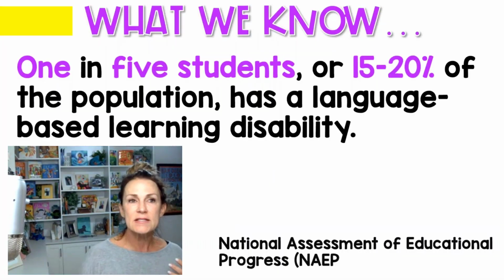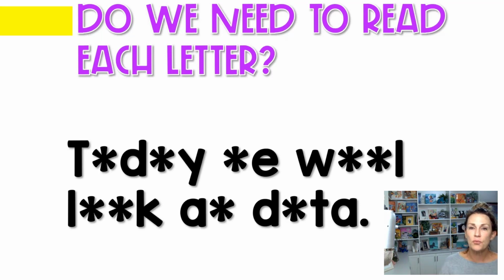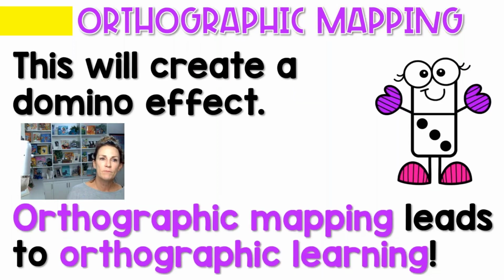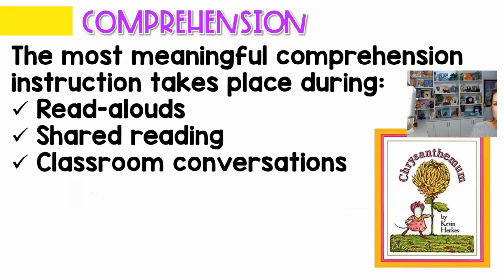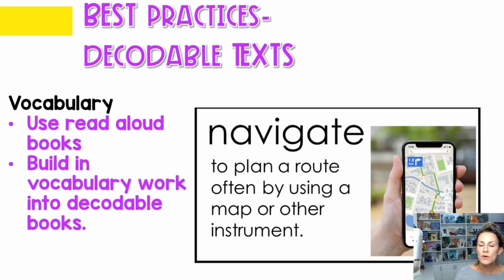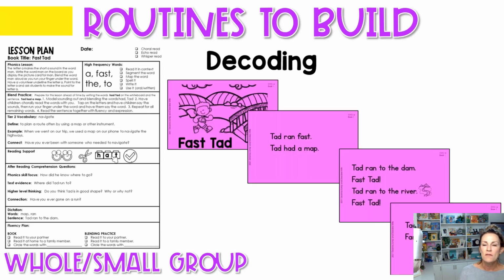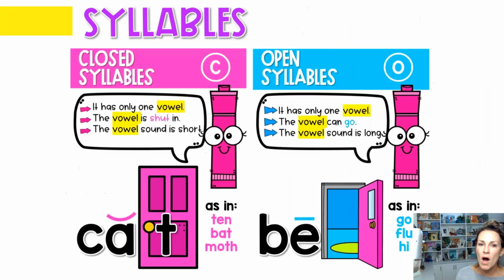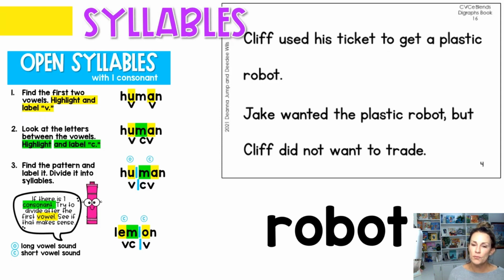What Should Small Group Instruction Look Like? Featuring Deedee Wills!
Guided reading or decodable books? What does small group instruction look like in the light of the Science of Reading research? What should you throw out? What should you simply modify?

Join Deedee Wills as she gives you a research-based view of small group reading instruction.